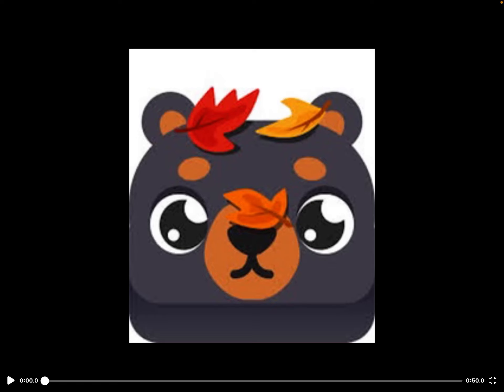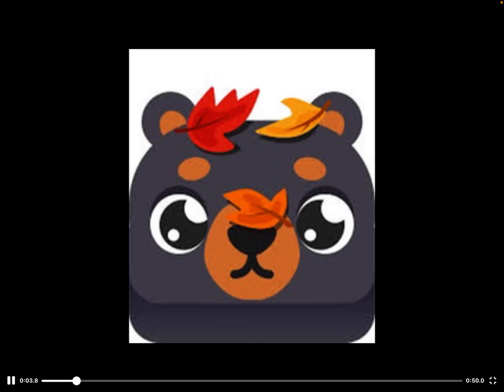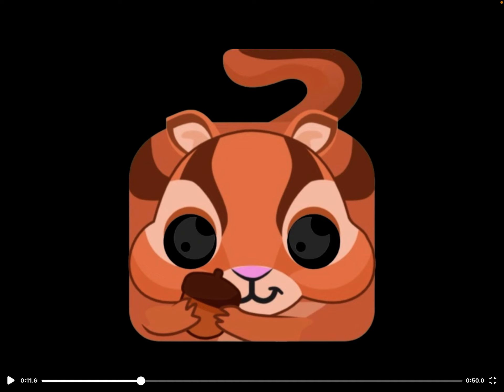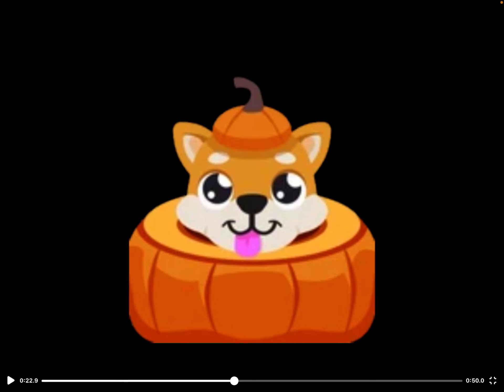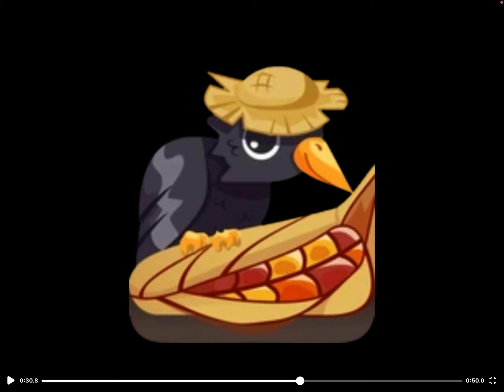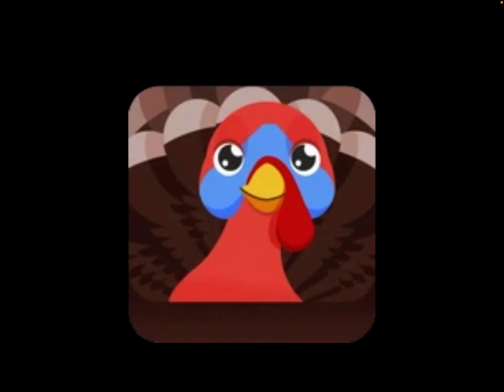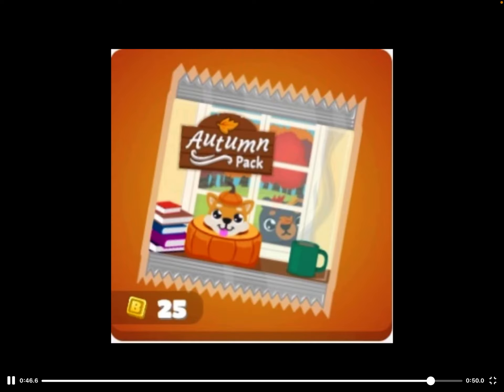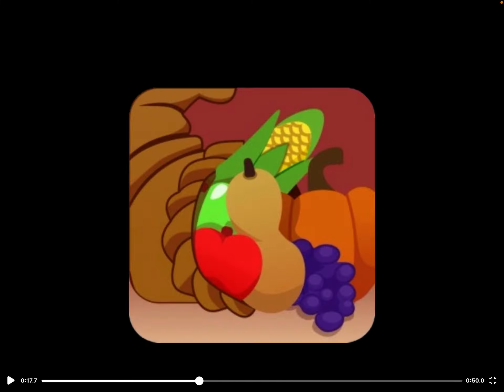NEW PACK! PLUS 9 NEW BLOOKS!,!!! Gaming News 25